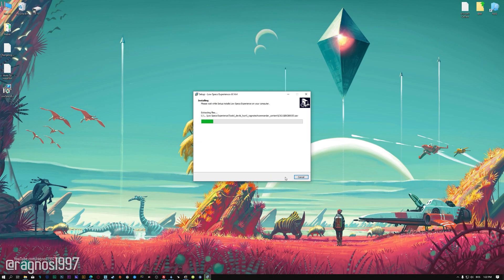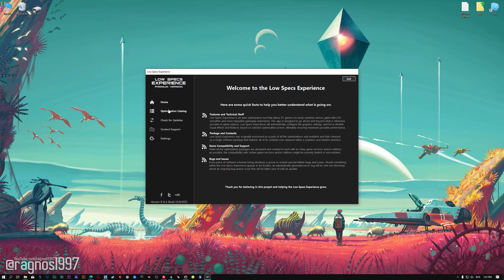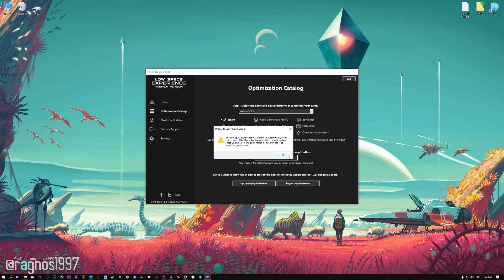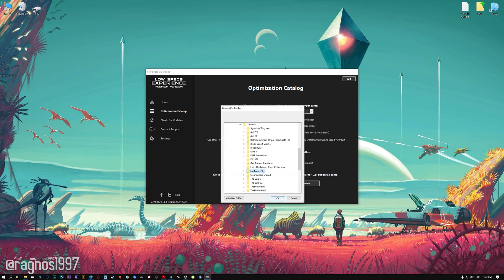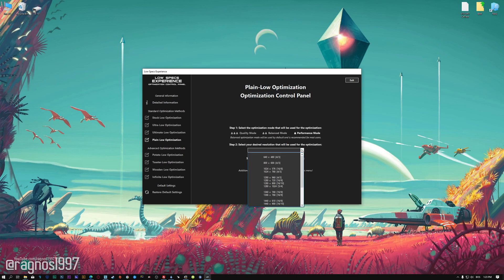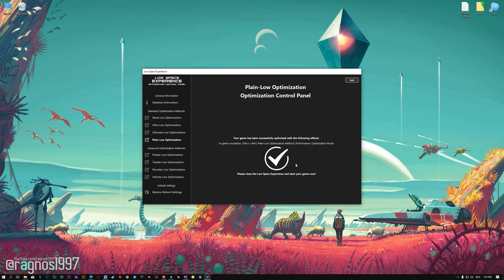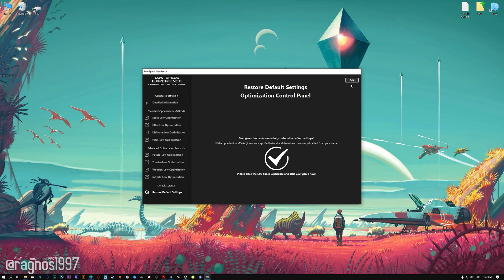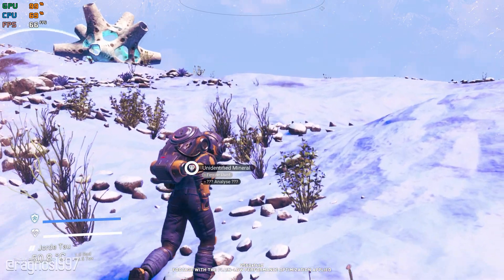No Man's Sky | How to Reduce Lag and Boost Game Performance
This How to Reduce Lag and Boost Game Performance guide for No Man's Sky walks you through the most effective ways to increase FPS, fix lag, reduce stuttering, and enhance overall performance using Low Specs Experience.

⏱️ Timestamps

00:00 Before vs After Optimization
00:45 Optimization Guide
02:17 Additional Gameplay Footage